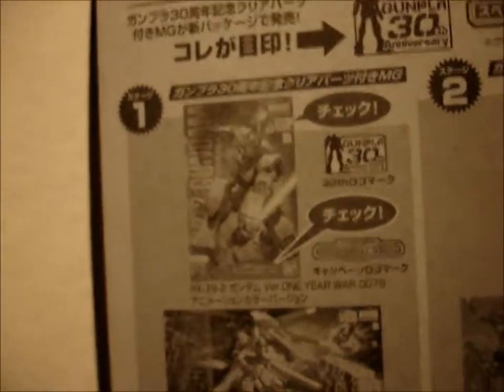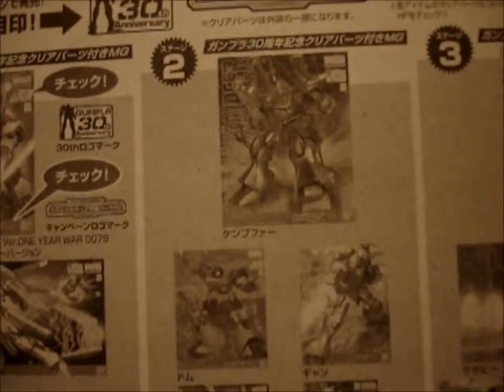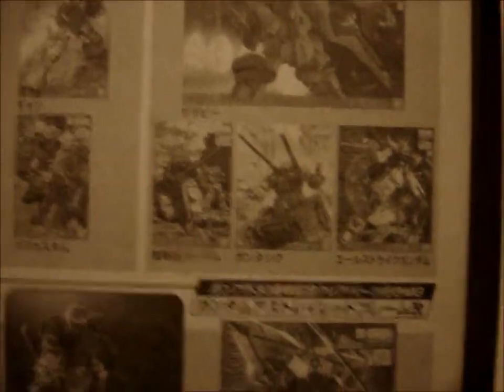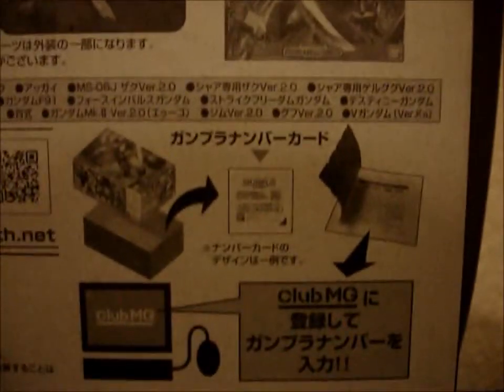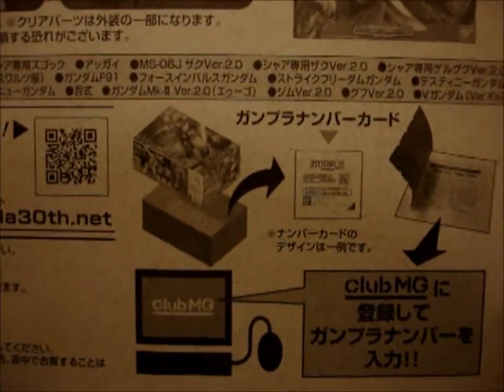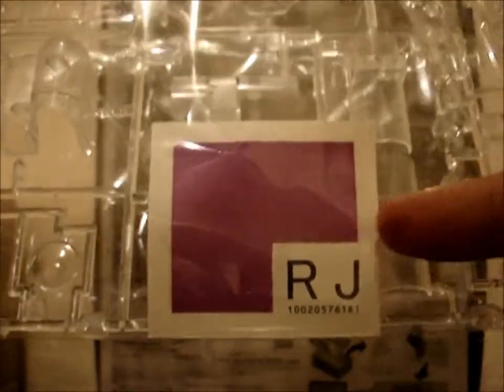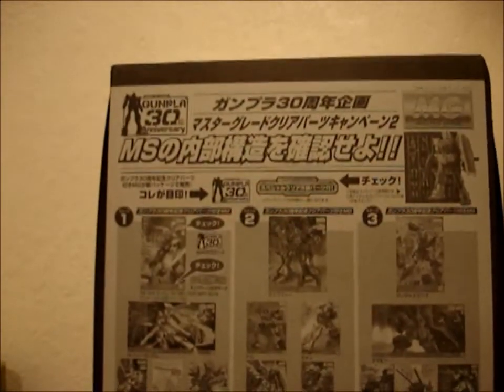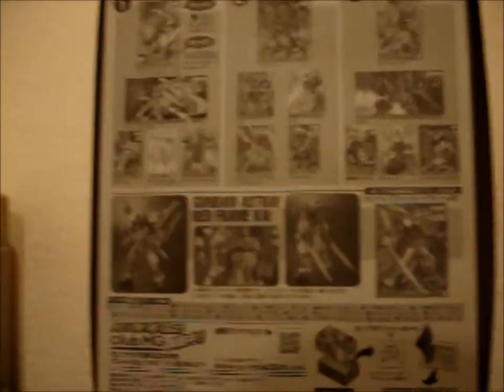Special Edition 5 extra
I notice the back of the MG ball ver ka had info about the other kits with clear parts.